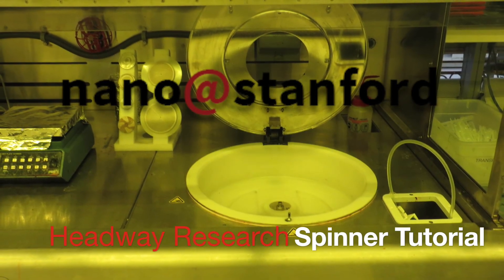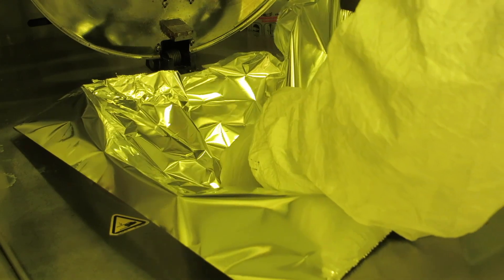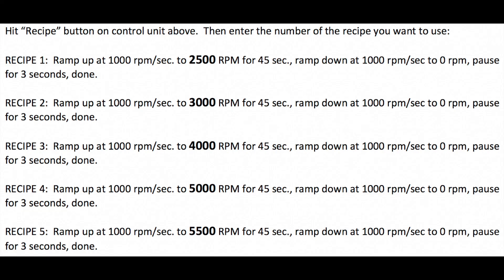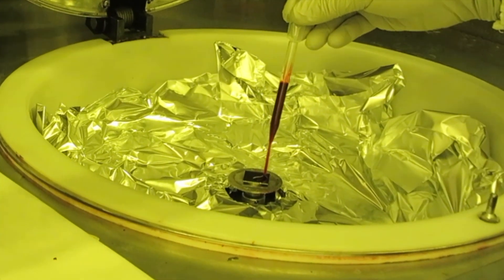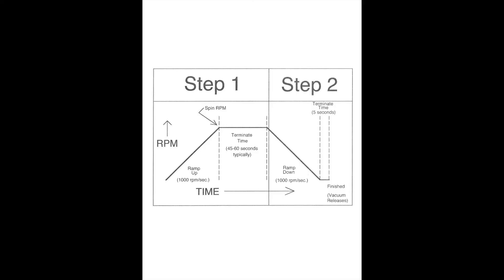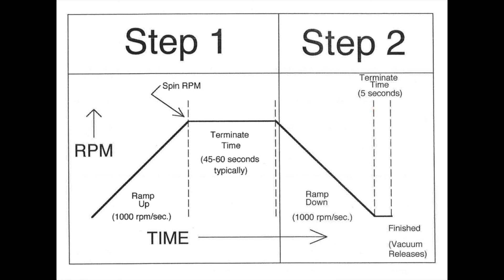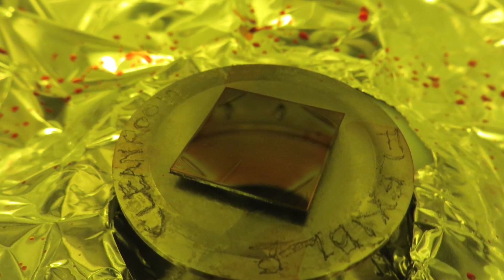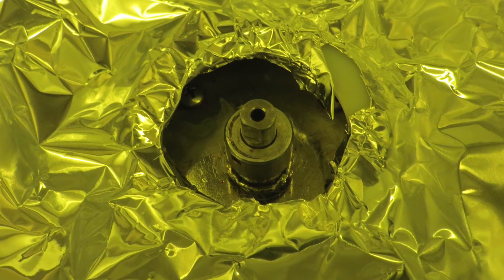Headway Spinner Tutorial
Tutorial on using the Headway Spinner in the Flexible Cleanroom.  SNSF, Stanford University.  See index below:

00:00 Intro
00:10 Hotplate
00:48 Spinner Basics
01:44 Lining Spinner Bowl
02:25 Open/Close Lid
02:30 Chuck Selection
03:01 Installing Chuck
03:27 Photoresist
03:44 Pipets
03:50 Spinner Controller (Standard Recipes)
04:30 Vacuum Auto/Manual On
04:49 Recipe Selection
05:06 Preparing to Spin
05:33 Resist Dispensing
06:13 Start Spin Cycle
06:54 Inspection/Baking Resist
07:47 Custom Recipes/Verification of Standard Recipes
11:06 Spin Curves, Resist Thickness
11:50 Troubleshooting Resist
12:57 Troubleshooting Spinner
13:35 Testing Vacuum Circuit
14:14 Chuck Problems
14:32 Tiny Substrate Warnings
15:05 End